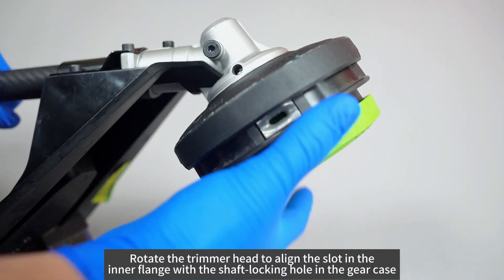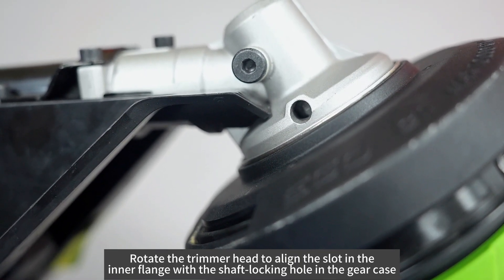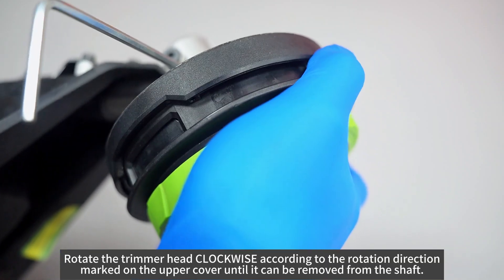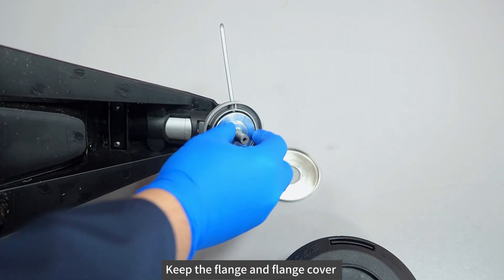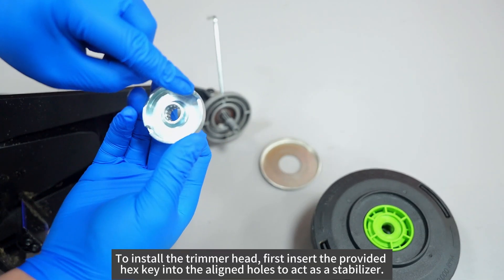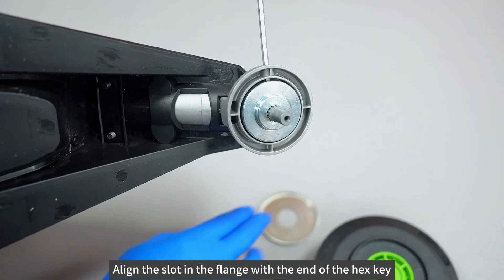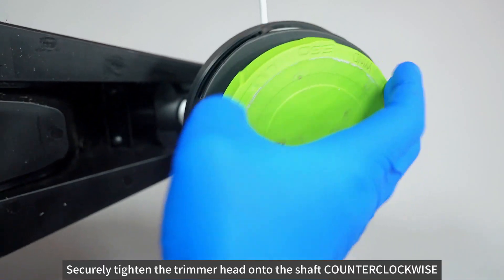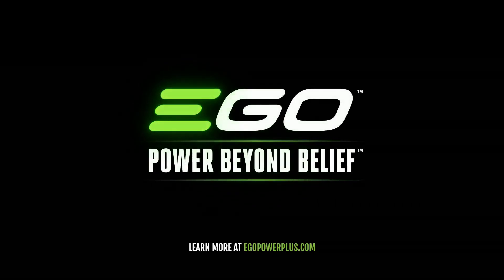EGO STX4500_How To Replace the Trimmer Head